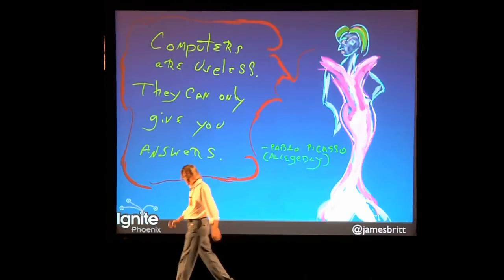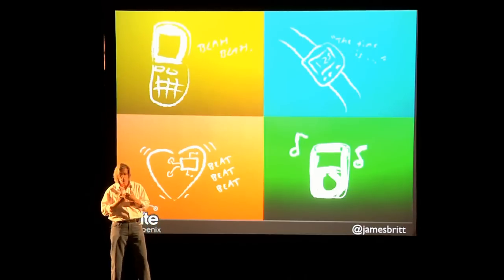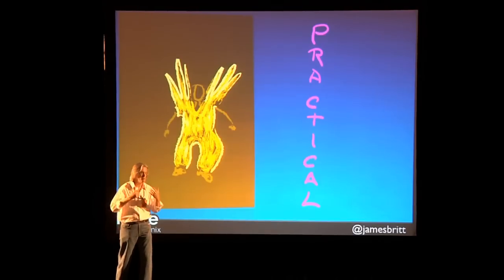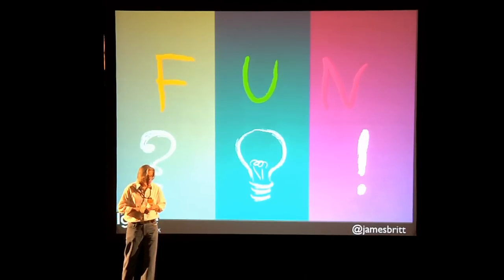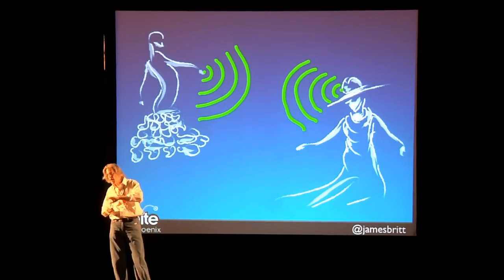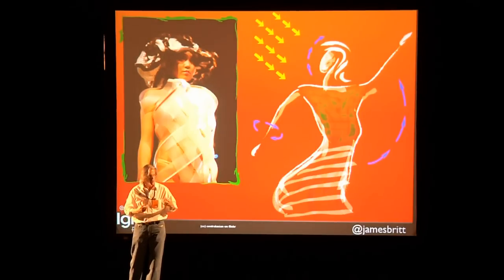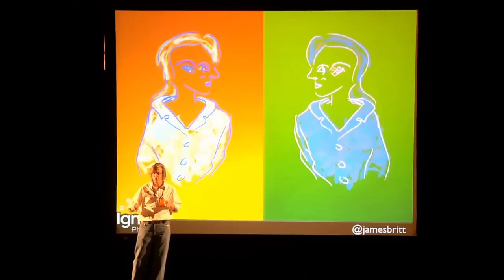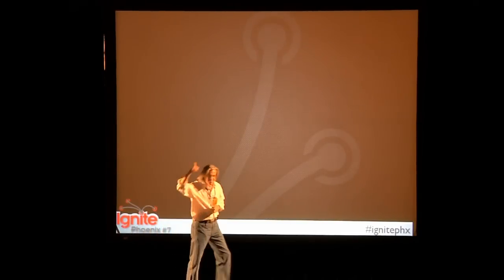James Britt: Fashioning Technology - Wearable computers and a network of things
James Britt talks about wearable computers, the nature of art, and using technology to get a new perspective on ourselves.  All in five minutes and 20 slides.  From Ignite Phoenix 7, held June 2010 at the Phoenix Museum of Art.